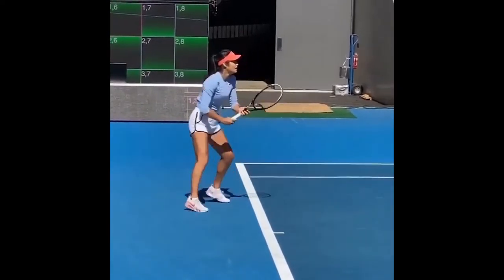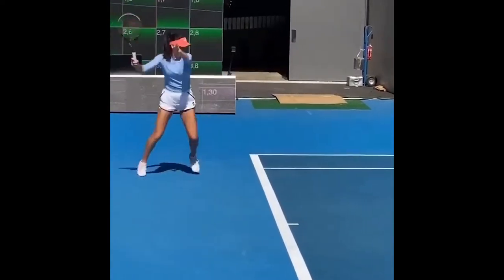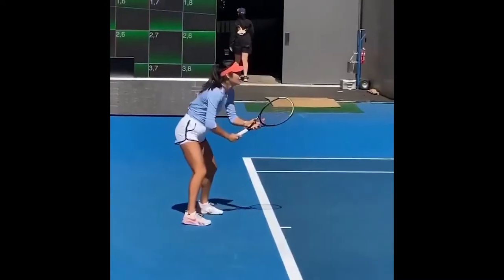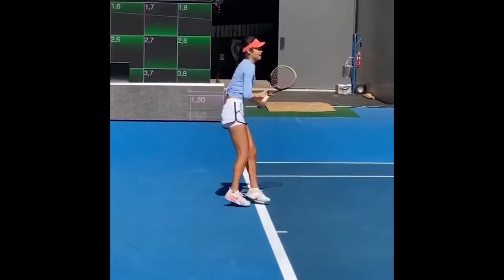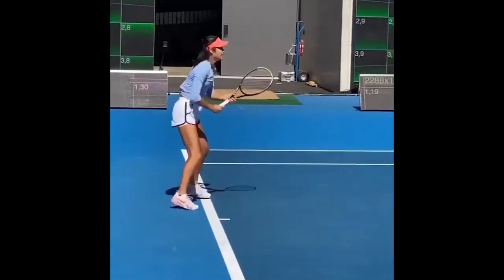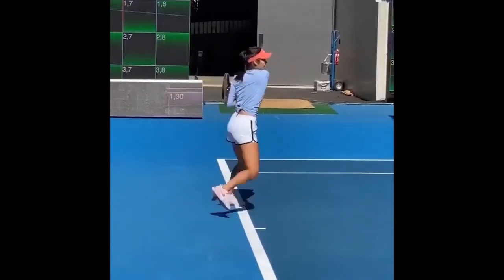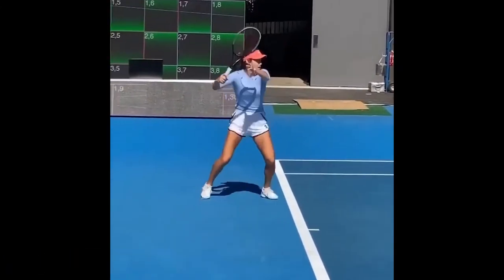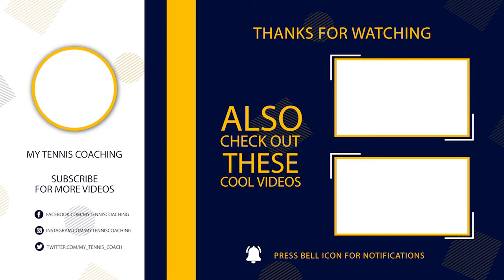How to have a more Powerful Forehand in Tennis - 4 Basic tips based on Emma Raducanu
Learn how to hit a forehand with more power with these four simple tips. I use Emma Raducanu as my prime example of a great Forehand.

Welcome to the official YouTube Channel of My Tennis Coaching!

My Tennis Coaching is a Tennis content coaching channel for tennis players, tennis coaches and tennis parents bringing you coaching expertise from creator Steve Whelan, an LTA Level 4 Performance coach and coach educator from the UK.

We upload weekly videos featuring tennis coaching advice, tennis drills and tennis analysis.

SOCIAL CHANNELS

📸 Get inspired on Instagram: @mytenniscoaching

📕 Join our Facebook Family: My Tennis Coaching